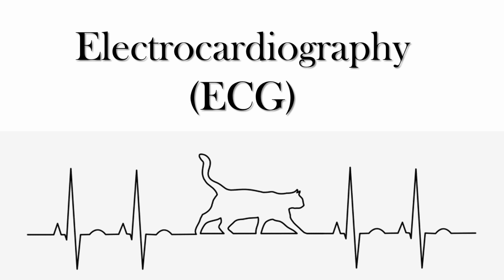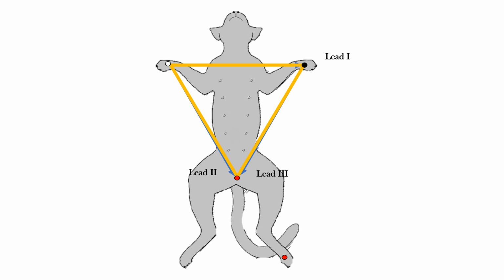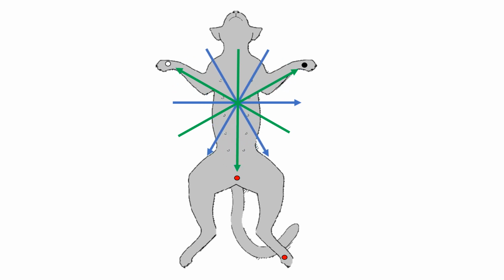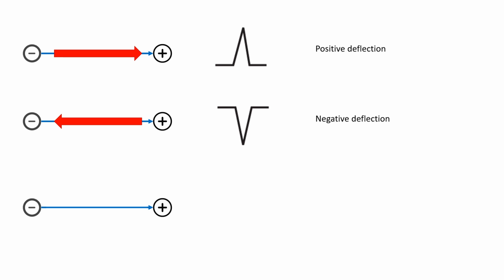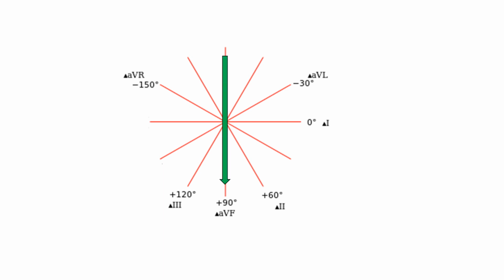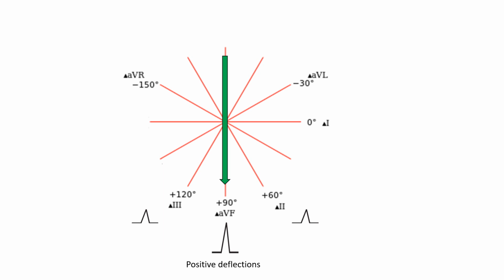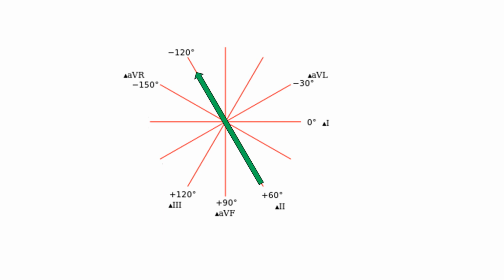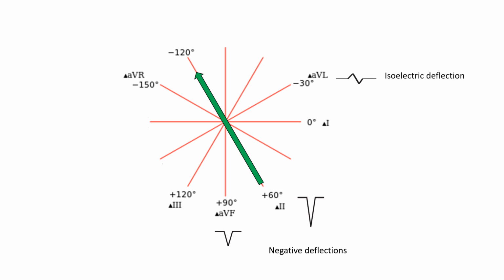Veterinary Science- Introduction to ECGs part 1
Introduction to ECGs part 1
by Aurobind Padayatchi